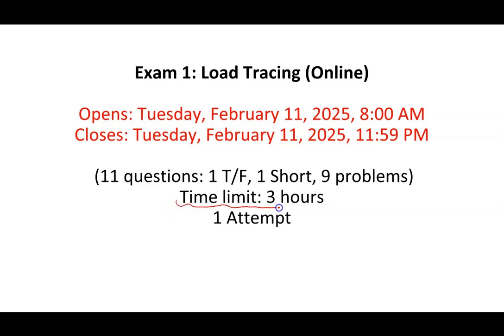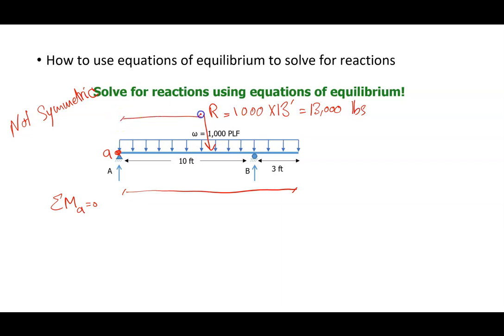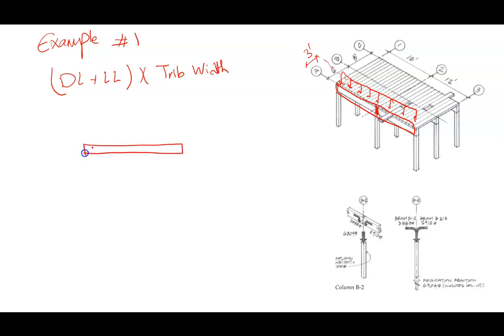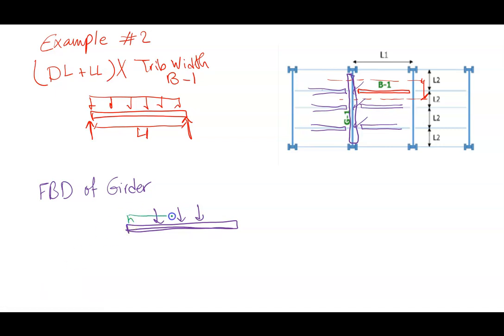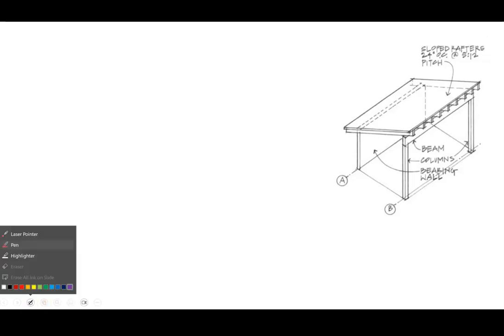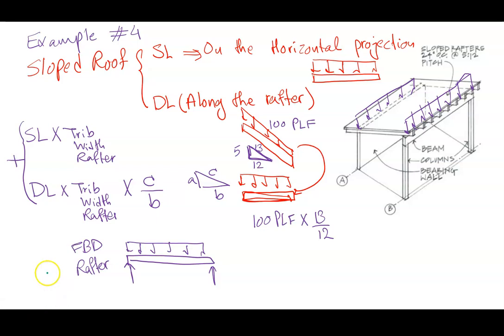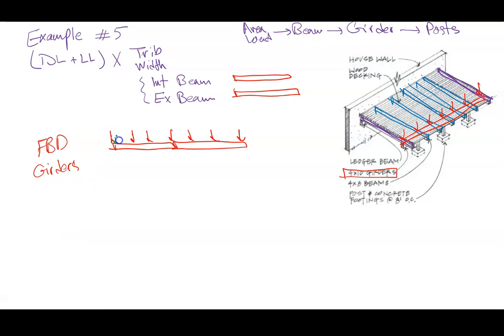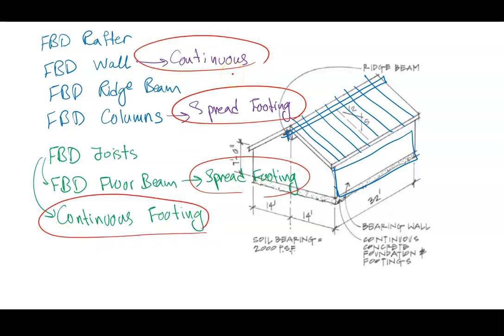09 Exam 1 Review